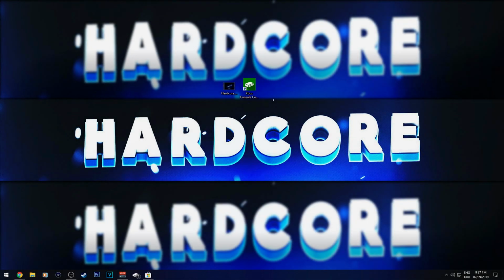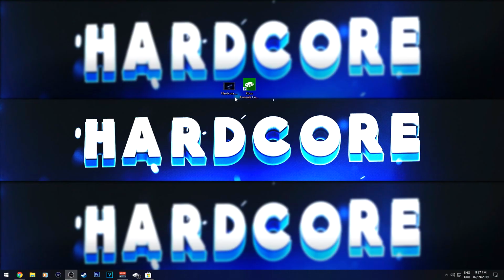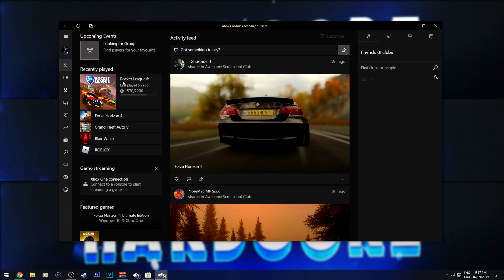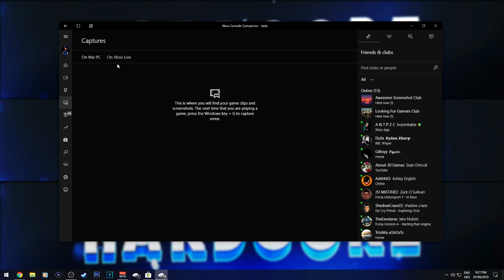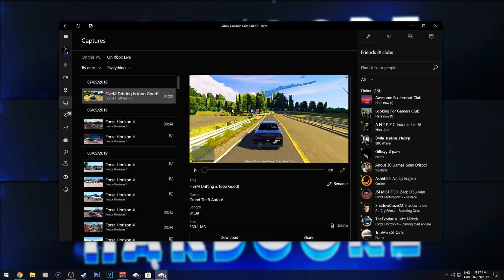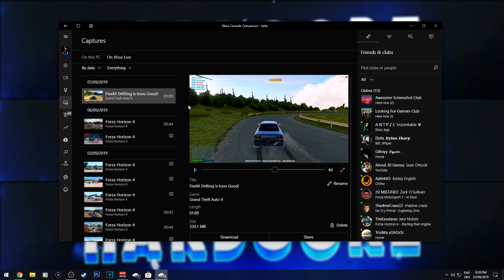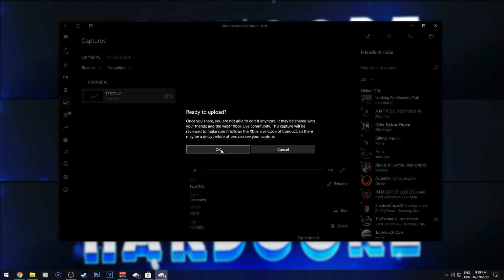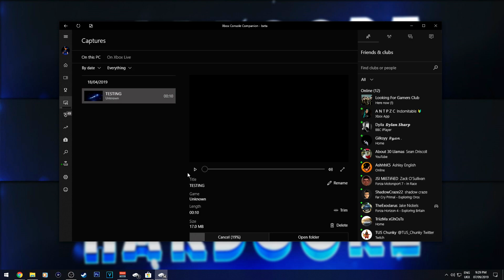[Patched] HOW TO UPLOAD ANY CUSTOM VIDEOS TO XBOX ONE!! 2020! (EASY VOICE TUTORIAL)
‎●Social Links‎●

Video uploaded & owned by DxHardCore YT.